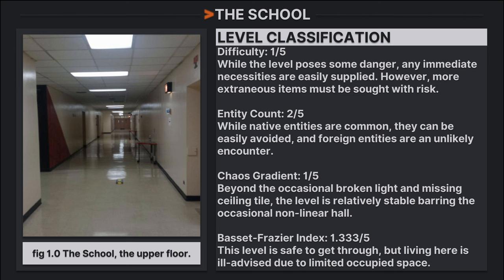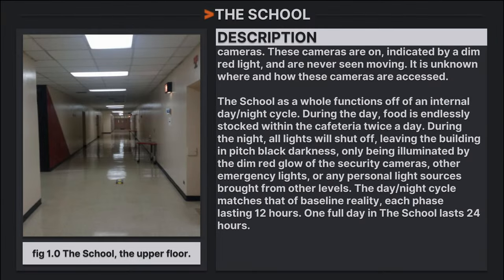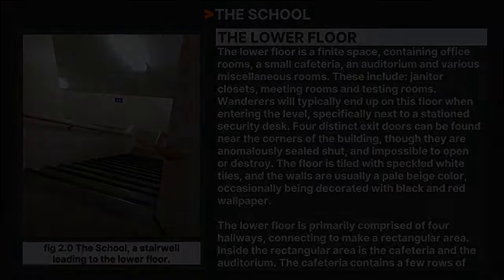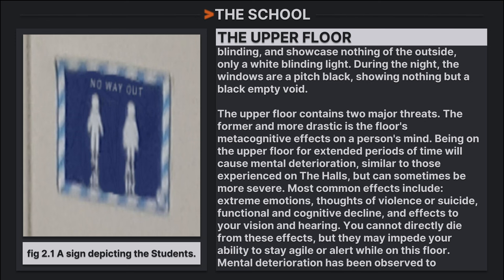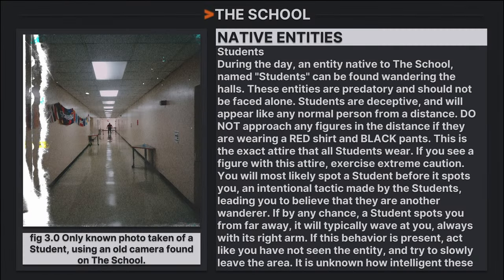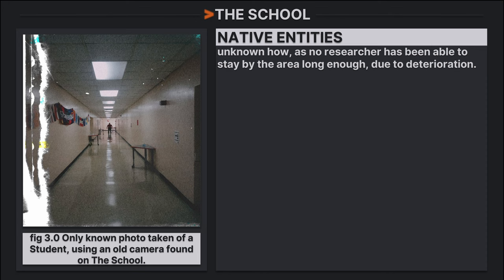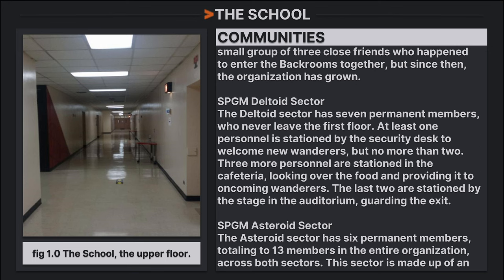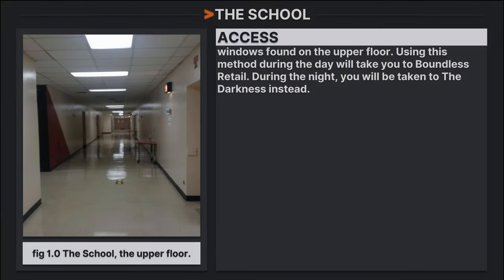"The School" - The Backrooms | Liminal Archives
"The School" of The Backrooms Limspace System

~ Written by Avathy
~ Images from Avathy
~ Critiqued by bettermybutter
~ Critiqued by Frank Drake